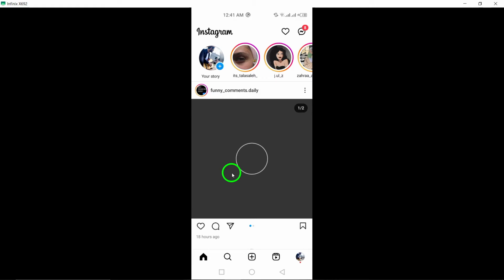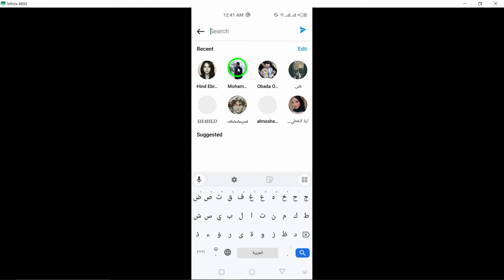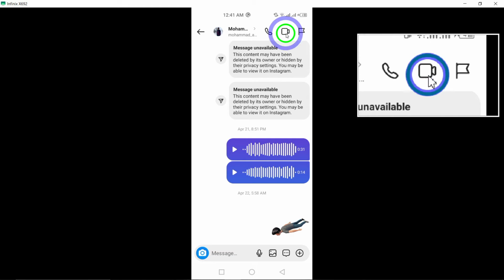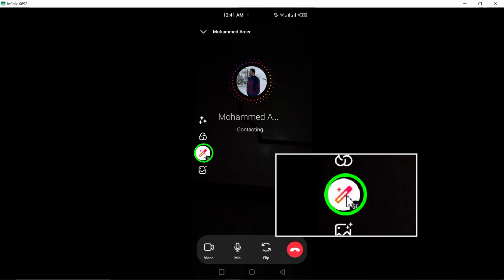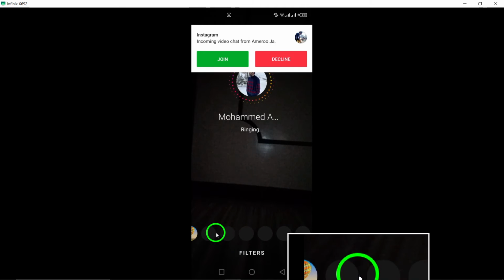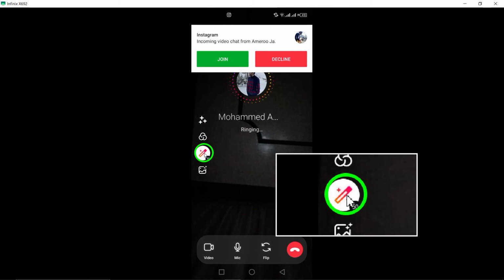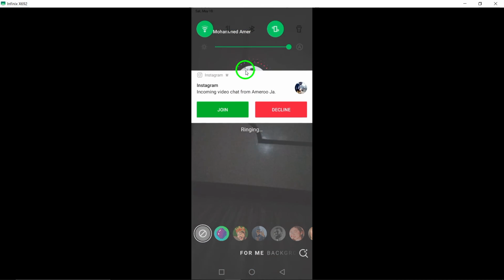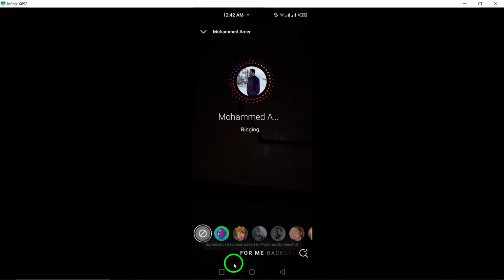How to Add Effect to Your Video Call On Instagram (Updated)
Learn how to add effects to your video call on Instagram with these simple steps:

1. Open Instagram on your Android device.
2. Start a video chat: Begin a video call with the person you want to chat with.
3. Tap the effects icon at the left side of the screen; the effects list will appear at the bottom.
4. Explore filters: Swipe left or right to view different filters.
5. Apply an effect: Tap on an effect or filter to use it during your video chat.

Enhance your Instagram video calls with fun effects and filters to make your conversations more engaging and entertaining. Try it out now and elevate your video chatting experience on Instagram.